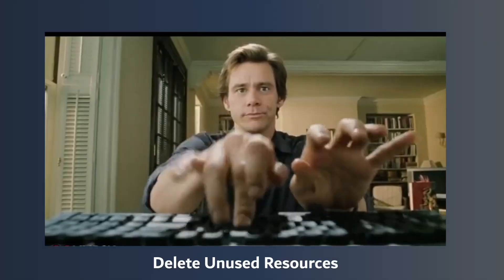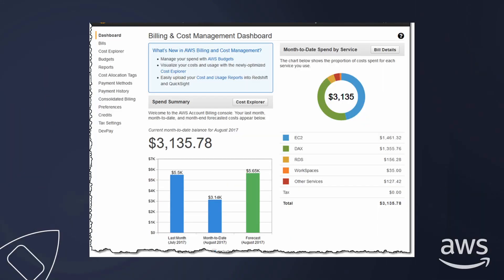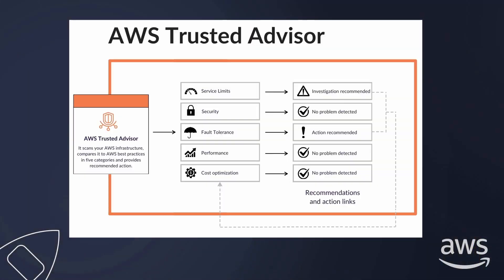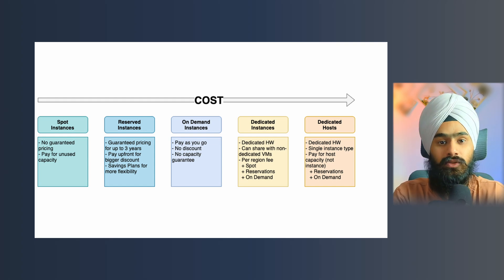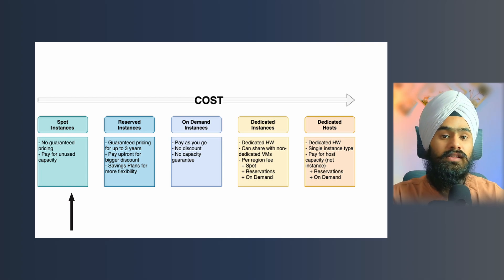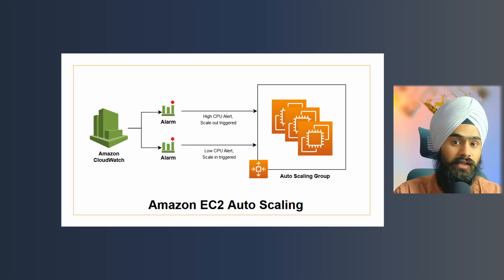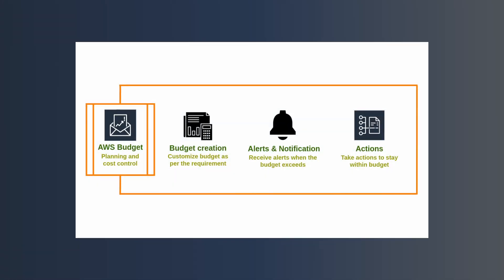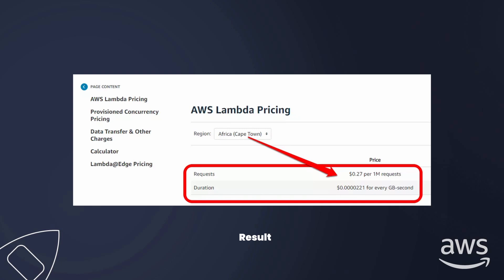Reduce Your AWS Bill With These 5 Cost-effective Tips 2025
Top 5 Cost Optimization Tips Every AWS User Should Know

Top 5 Simple Ways to Save Money on Your AWS Bill:
Are you tired of getting a massive AWS bill every month? In this video, we will share 5 easy hacks to help you save big on your AWS costs. From optimizing your instance types to using spot instances, we'll cover it all. Whether you're a startup or an established enterprise, these simple yet effective tips will help you reduce your AWS expenses and allocate your budget more efficiently. So, what are you waiting for? Watch till the end to learn how to save up to 70% on your AWS bill!  😊